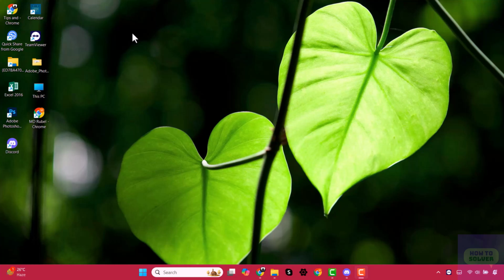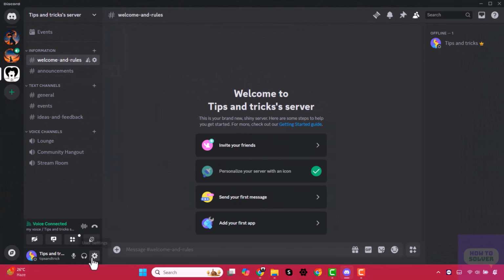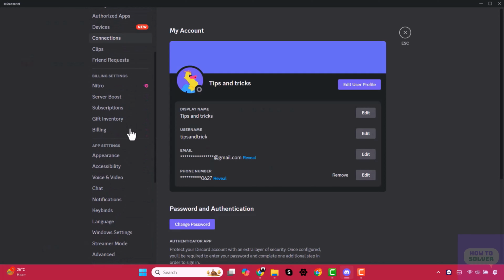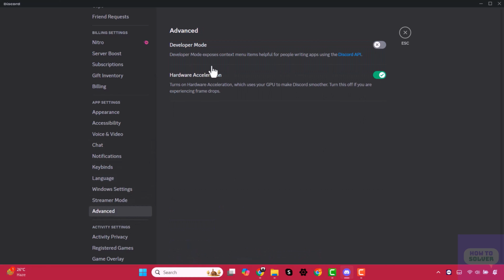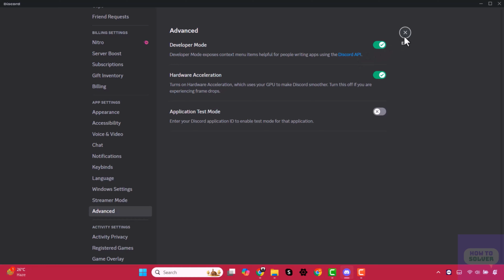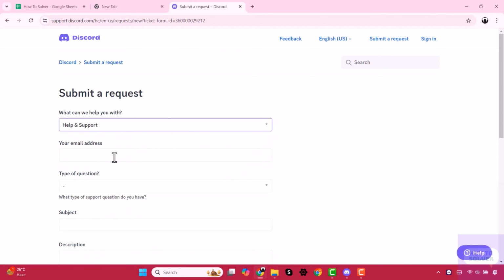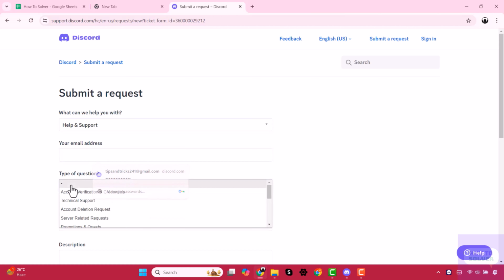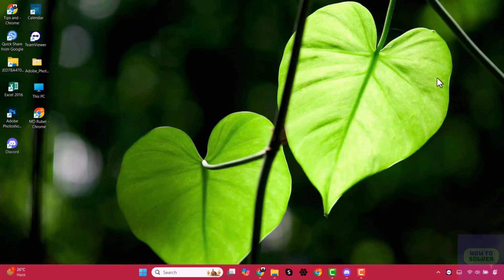How to report Discord server on Laptop 2025